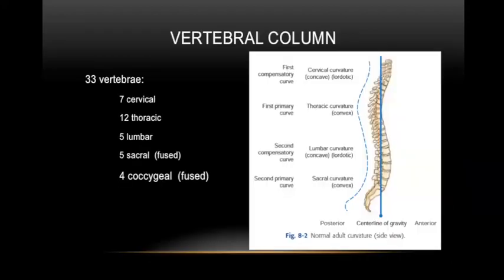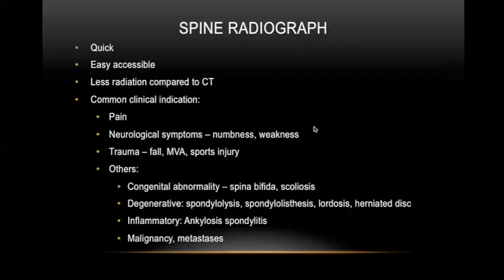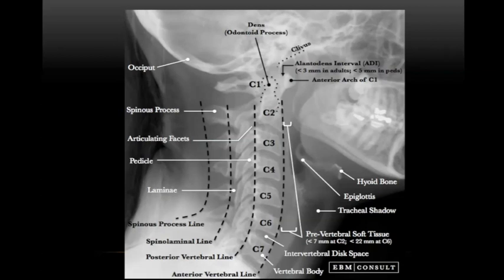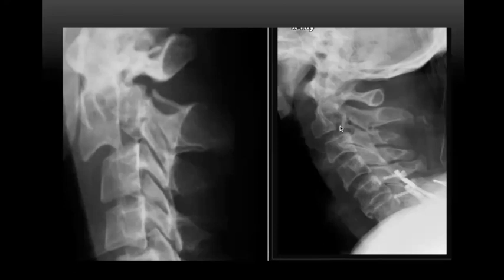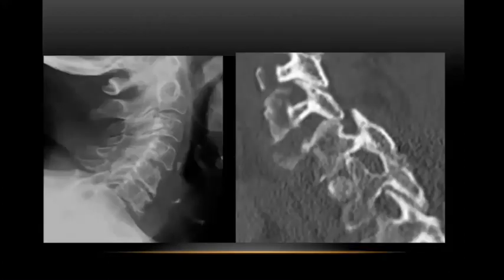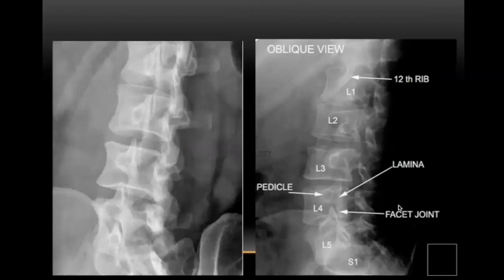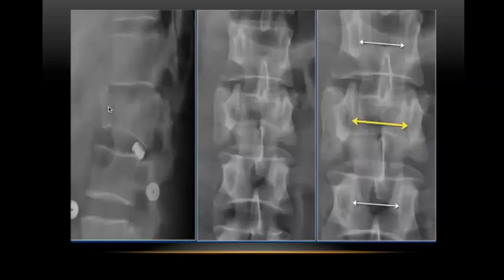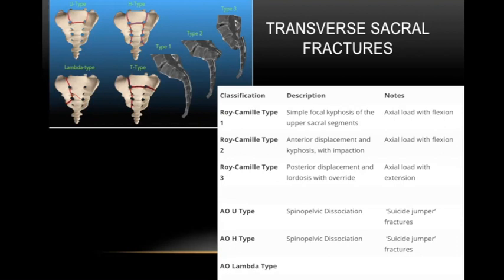Spine Radiography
Delivered by Dr Erin Sharon M Ramly, HKL Radiologist on 12th July 2022